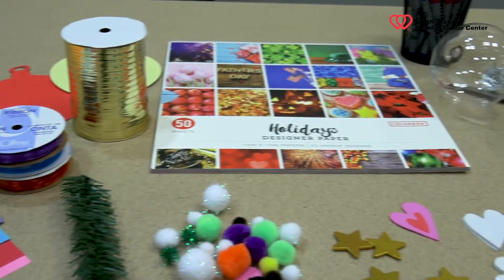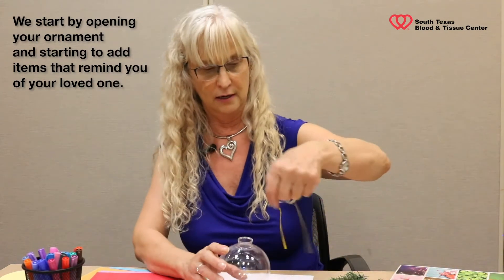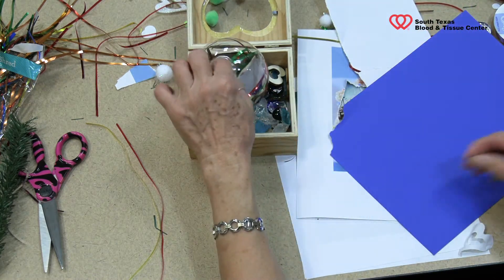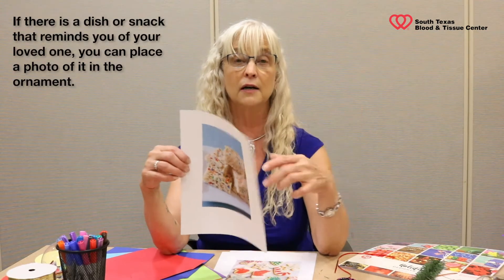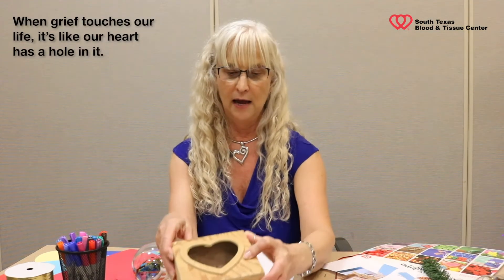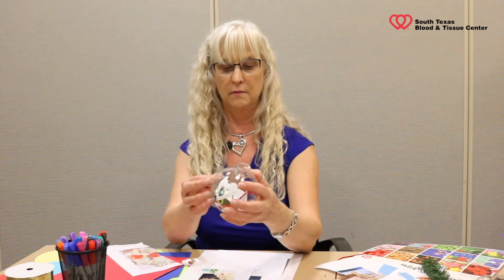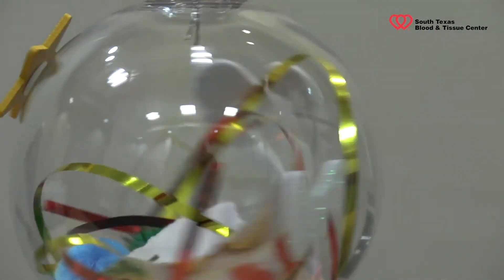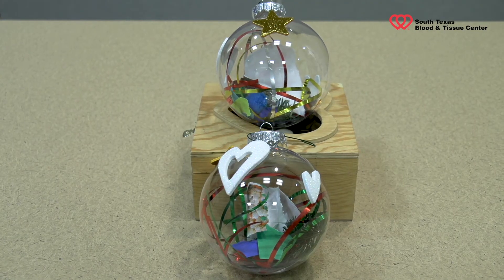Grief and the Holidays: Giving Tree Ornament Tutorial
Losing a loved one can be tough especially when the holidays come around. Susan Smith of the Grief Support & Life Legacies Program from the South Texas Blood & Tissue Center has an ornament decorating activity you can do to remember and celebrate fond memories of your loved one.